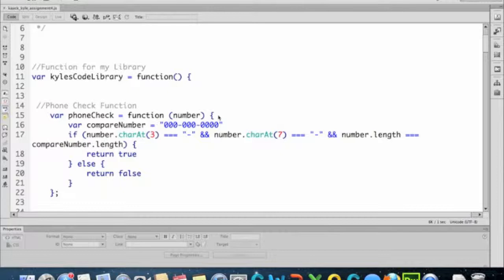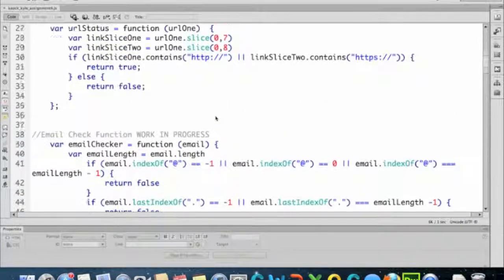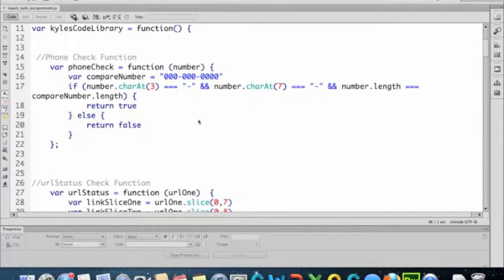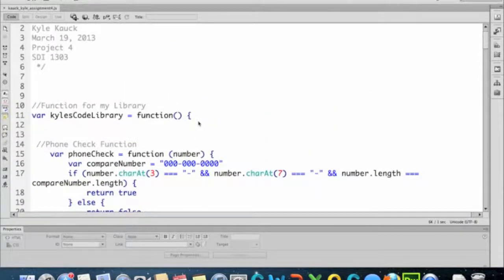SDI Project 4 Reflection